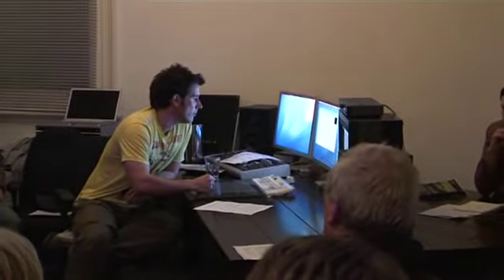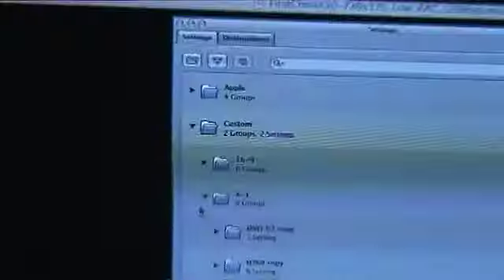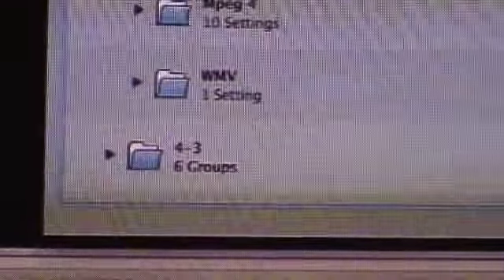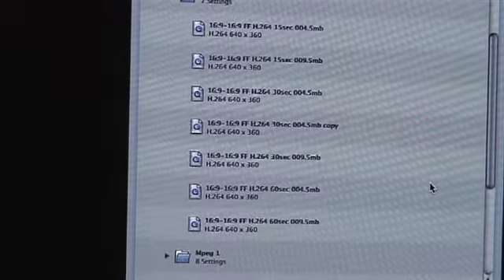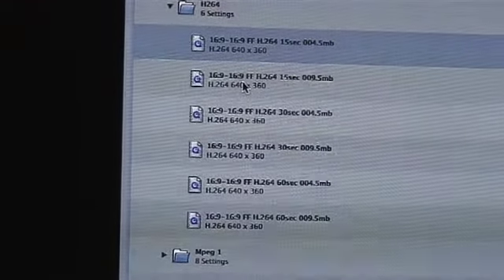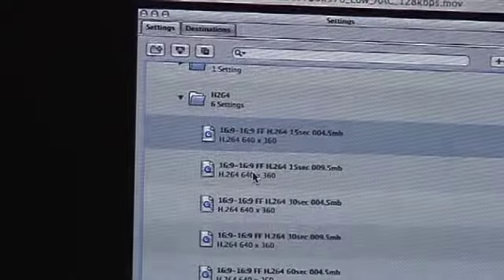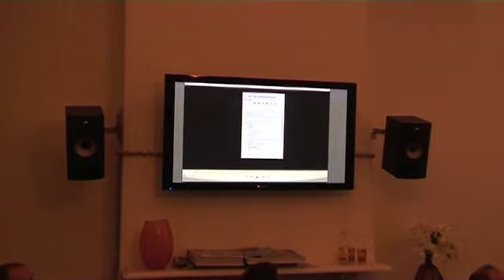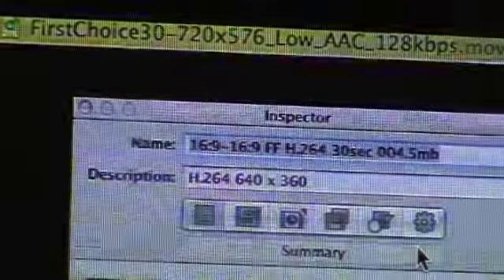Codec Seminar by Chris Reynolds (Part 5 of 12)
Australian Screen Editors presents "Demystifying Codecs", a seminar on video codecs by Chris Reynolds. This is part 5 of 12.

Topics covered in this part include: Compressor Settings, Web Delivery, NTSC Conversion, PAL.

Chris Reynolds is an editor at ActiveMotion. This event was held on 13 May 2009.